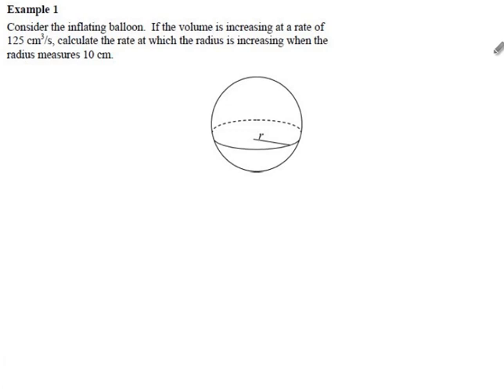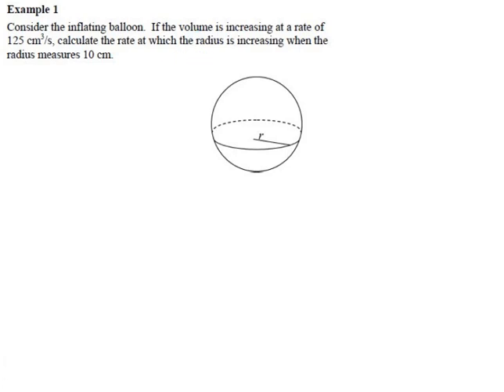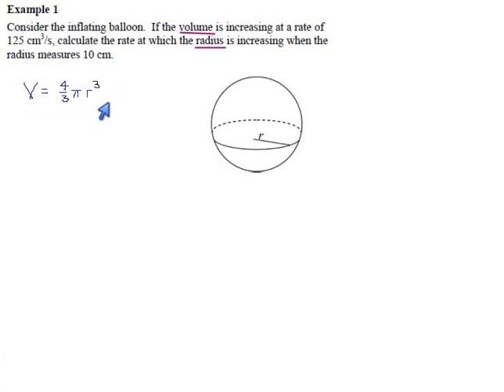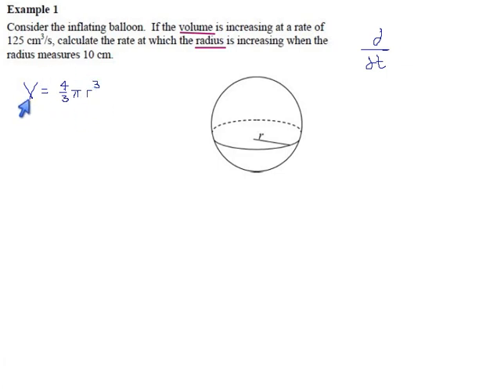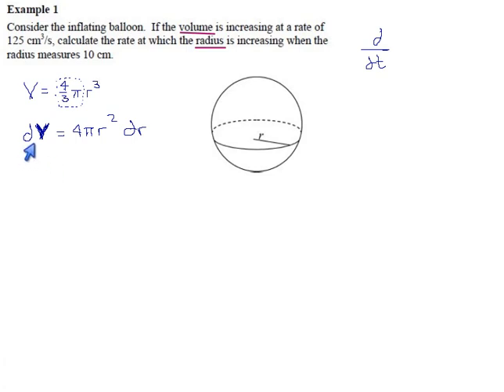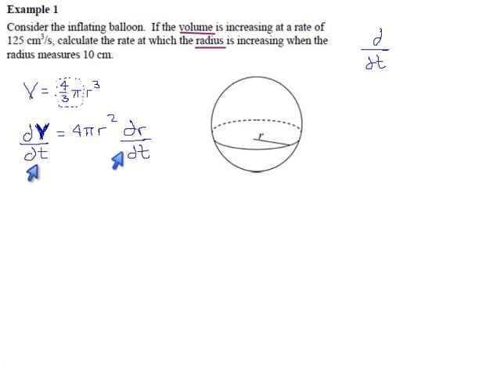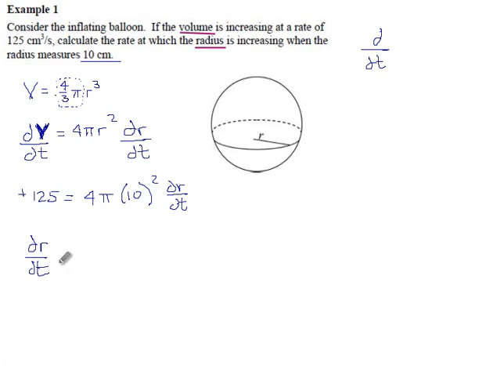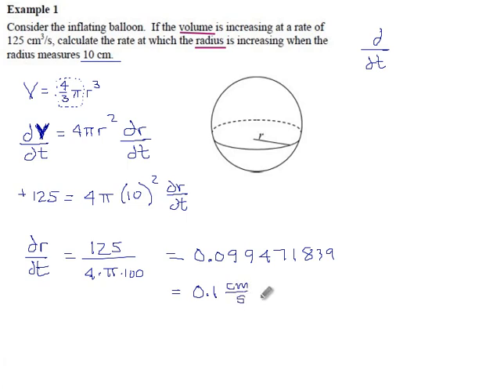4.2 Ex1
Applications of derivatives - an expanding sphere.